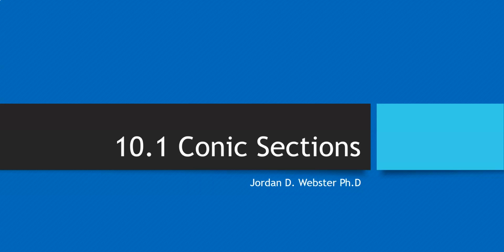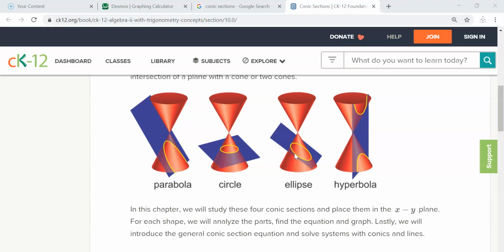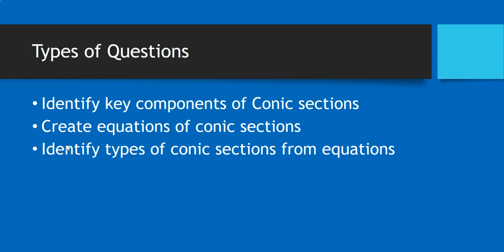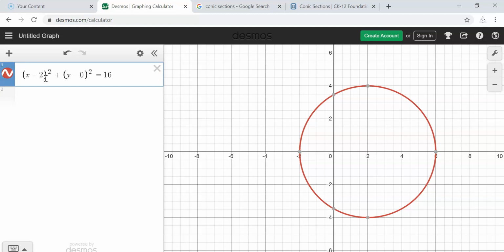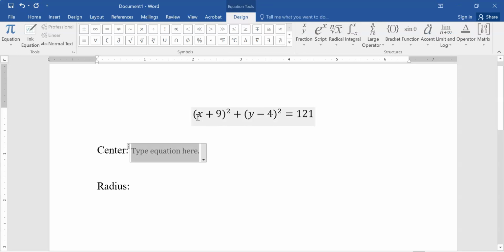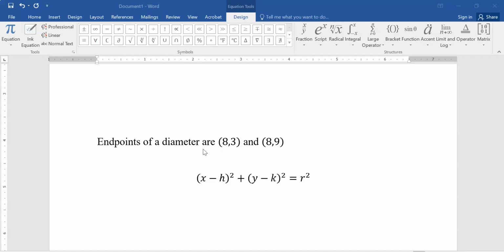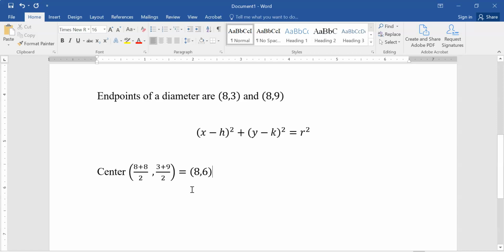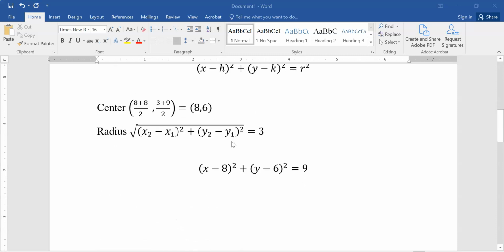MAT 225 Section 10 1a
Intro to Conic Sections. Problems with circles.